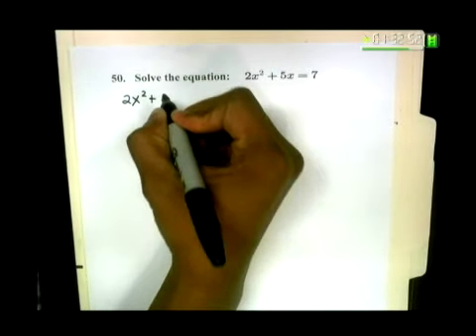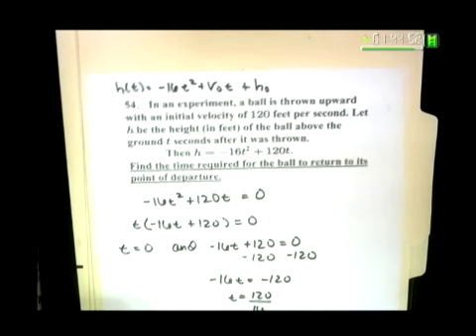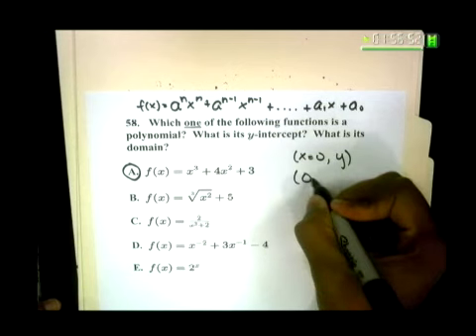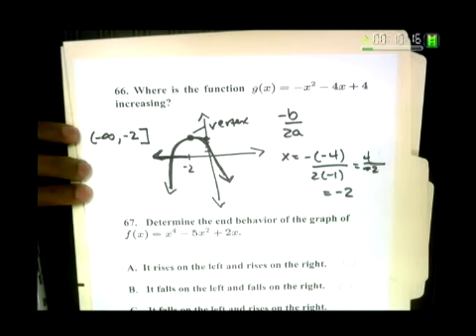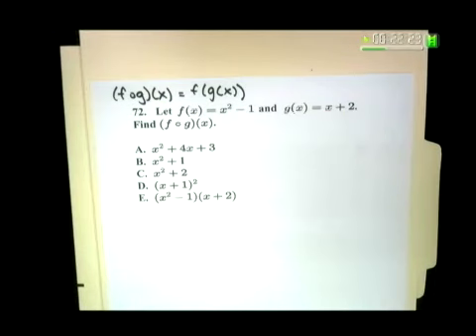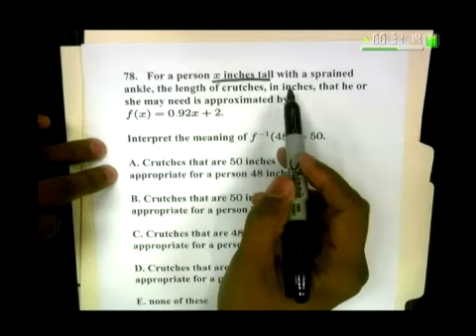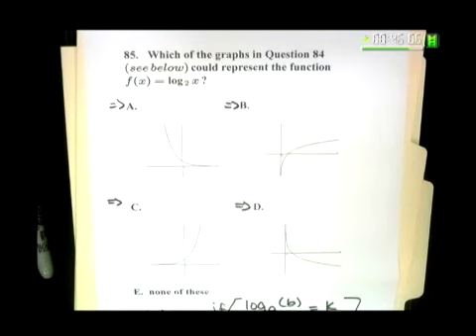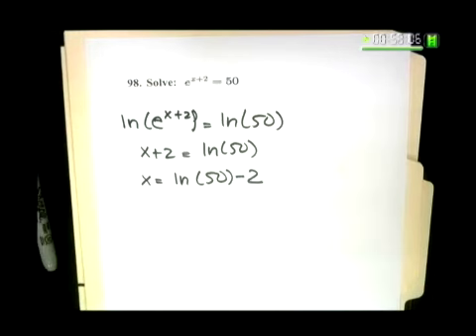College Algebra Final Exam Review Session Part 2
You can download the MATH 1301 (College Algebra) Final Exam Review Sheet at